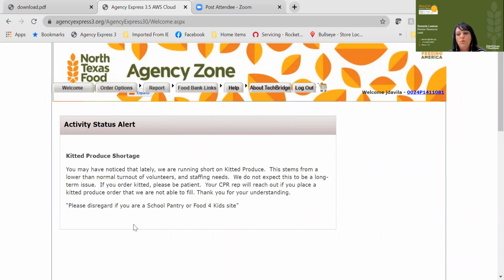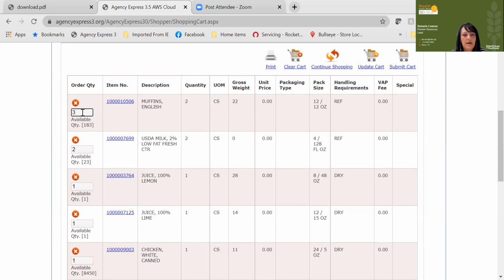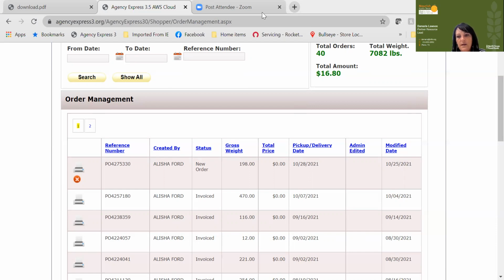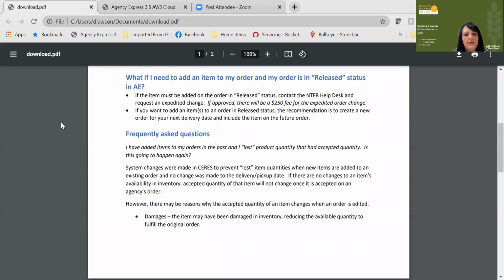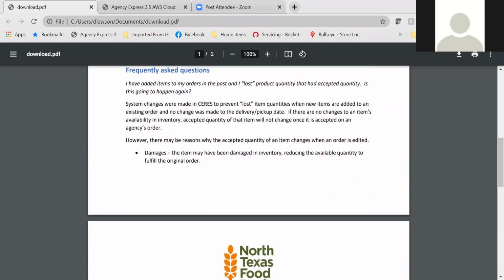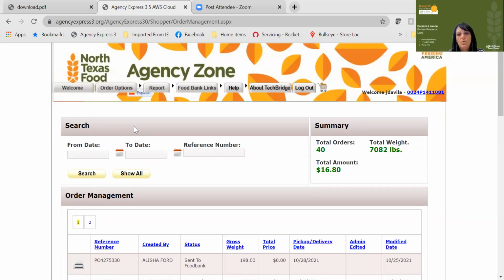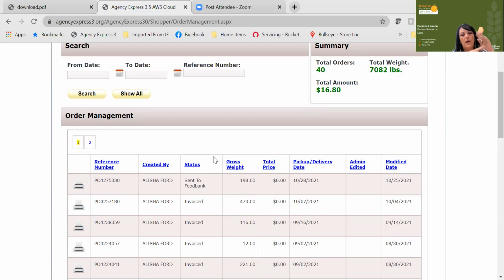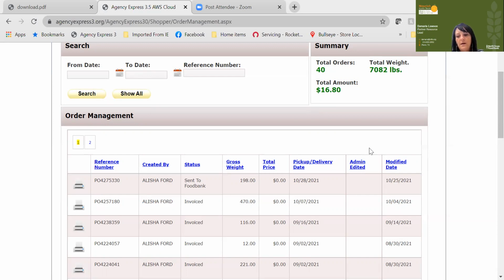Single ordering live demo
Editing your orders in Agency Express